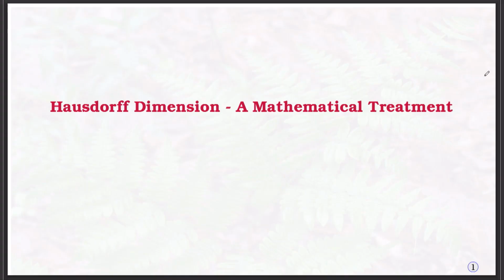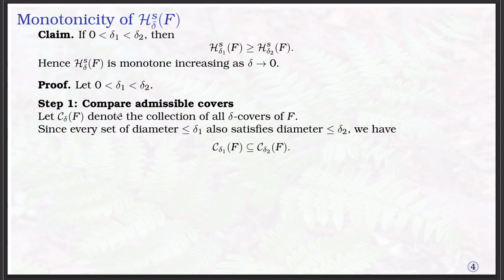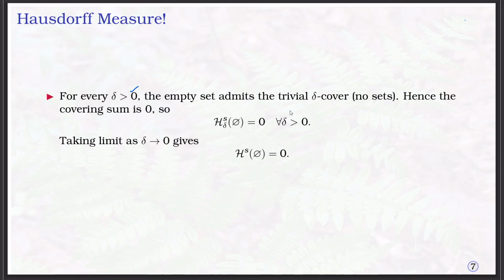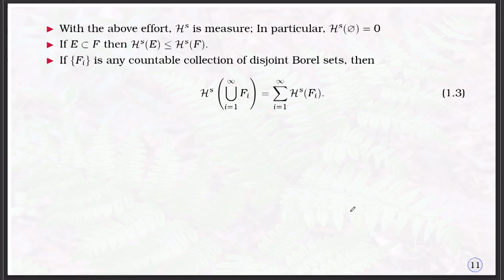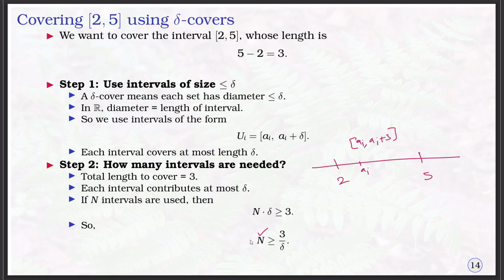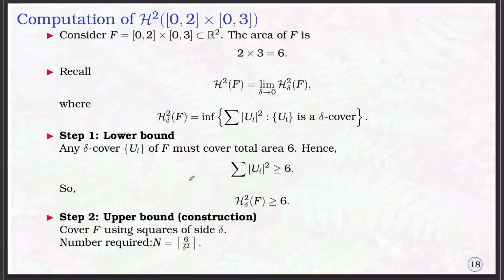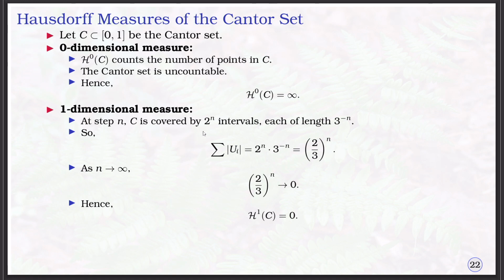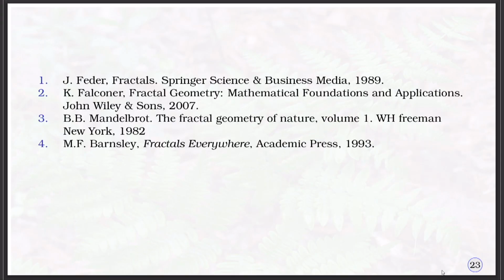Lec 38: Diameter of a Set, δ-cover of a Set, s-dimensional Hausdorff measure